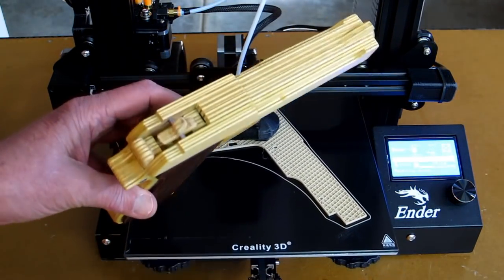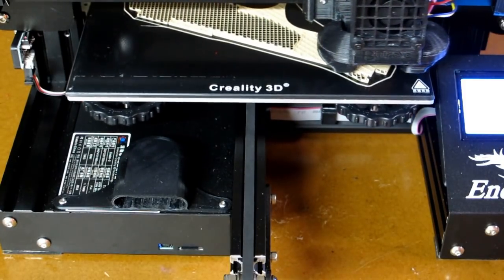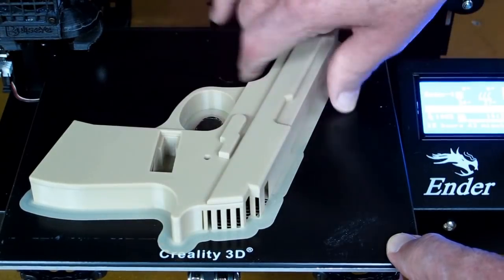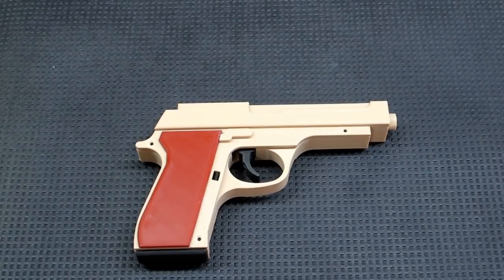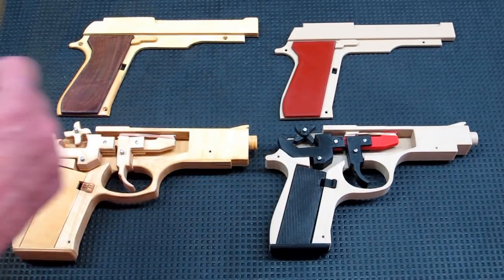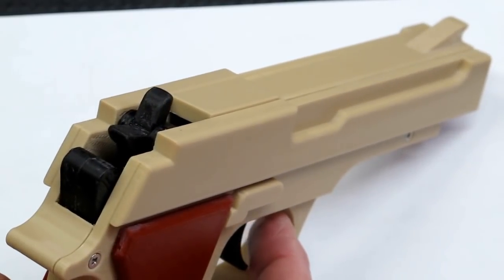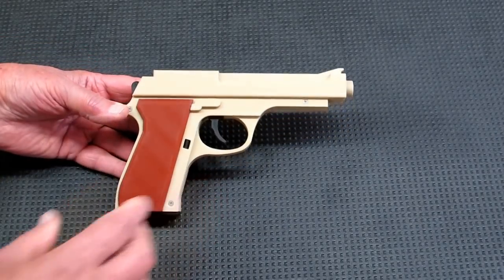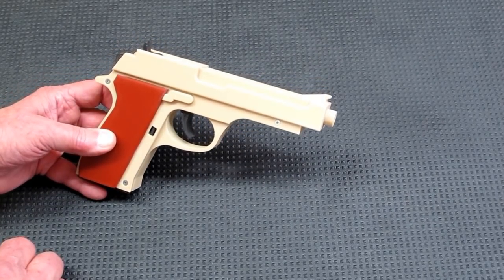3D Printed Rubber Band Gun - Making It Work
My print of this thing and reworking some of the parts.

Creality 3D Printer CR-10 US, AU warehouse: BGCR3C10, coupon price: $319.99, end on Dec 30

Handy item for measuring actual temperature.

Note: Products in the US warehouse can be shipped to destinations other than the USA. You can determine if the discount coupon benefits your purchase from the US Warehouse or would it be better ordered from another warehouse (China).